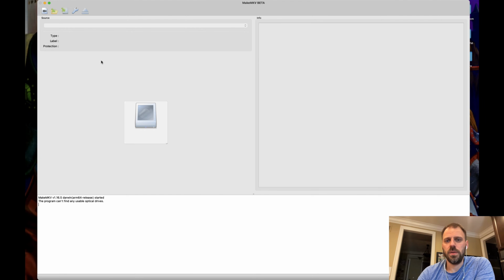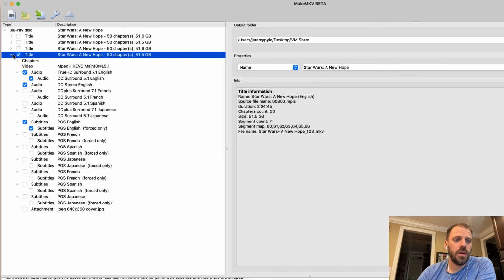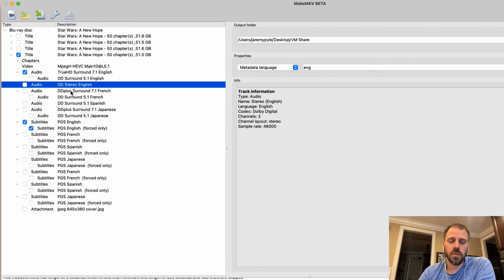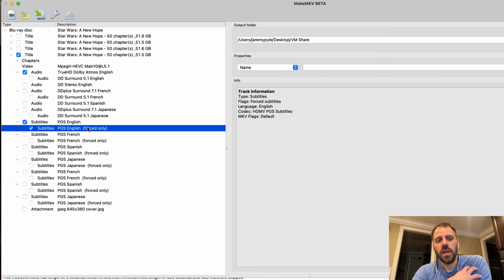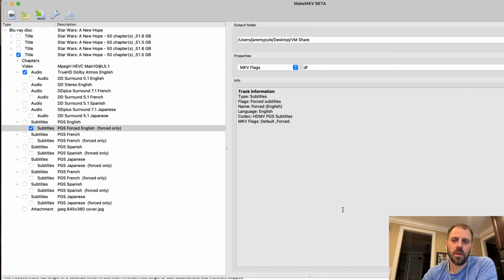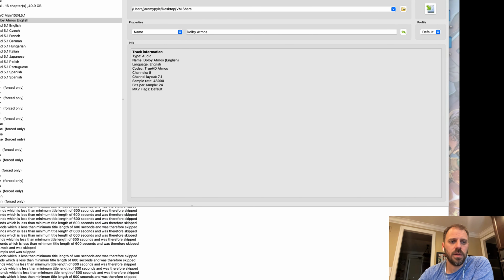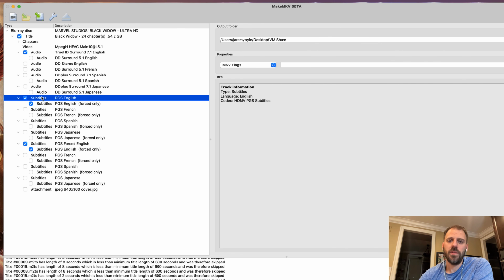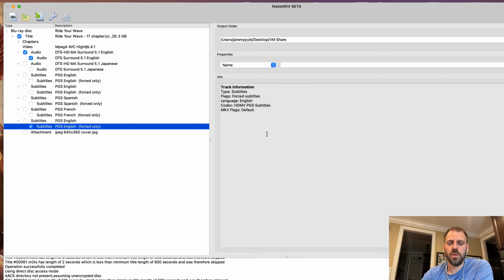HOW TO RIP 4K HD BLU-RAY TO MKV | Using MakeMKV to rip Movies to MKV Files, Audio, Subtitles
In this three video series, I'm talking about ripping 4K UHD and HD Blu-ray media for local DIY serving and playback using MakeMKV and ripping to MKV files. I'll cover a ton of ins and outs, pros and cons, and more across the three videos. Topics in include general MKV concepts, why use MKV, MakeMKV settings and navigation, how to rip movie discs, how to rip TV show discs, processing audio tracks and subtitles, and more.

HOW TO RIP 4K HD BLU-RAY TO MKV | Challenges & Using MakeMKV to rip TV Shows to MKV Files

I offer private consulting calls to help you with your home theater or other technology. We can discuss gear selection, design, optimization, configuration, and calibration specific to your setup.

I am a certified Kaleidescape dealer. I can help add Kaleidescape to your system or upgrade your Kaleidescape gear.

If you register a new Kaleidescape account in the US, use code "pyle21432" for $100 in movie store credit.